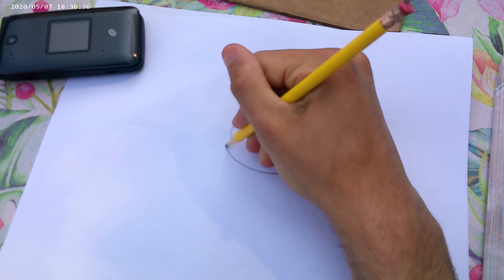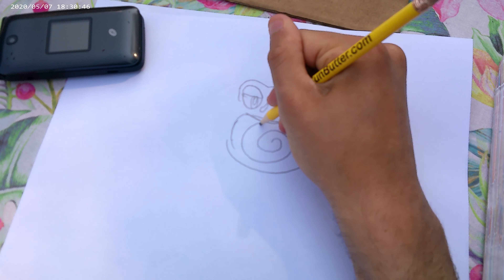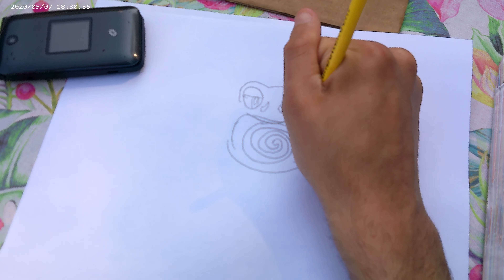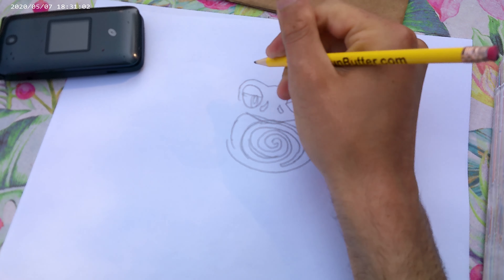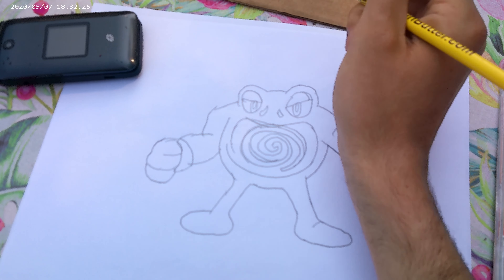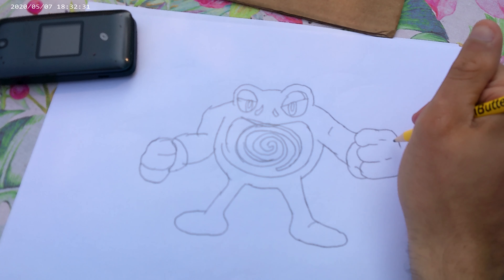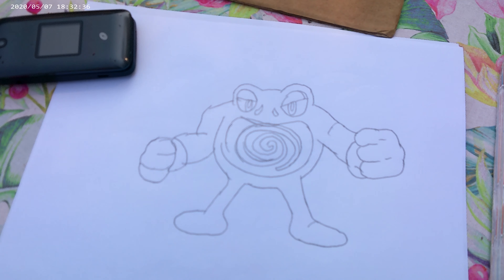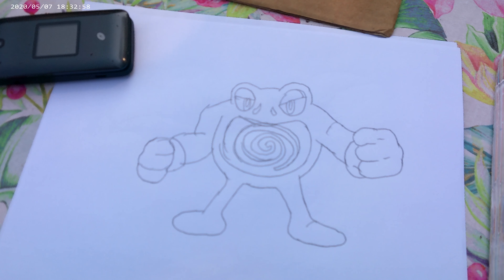animating with k.f.a presents how to draw poliwrath